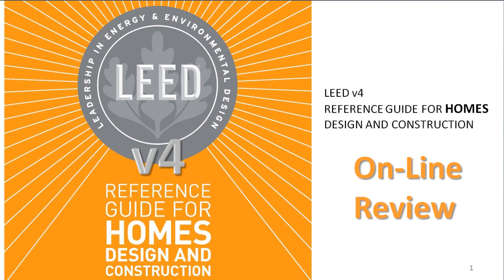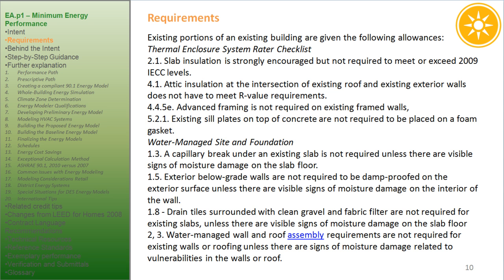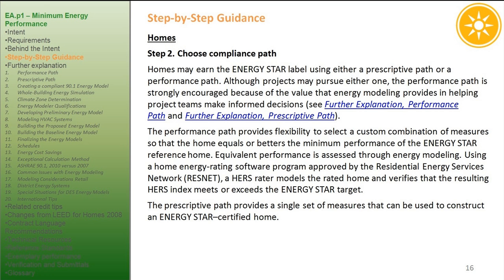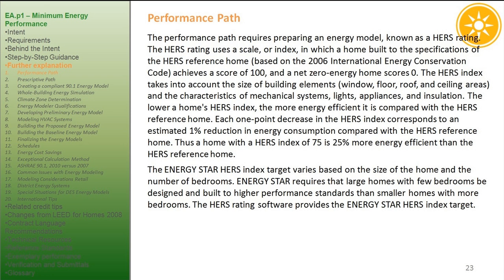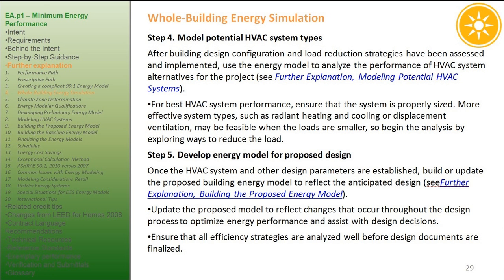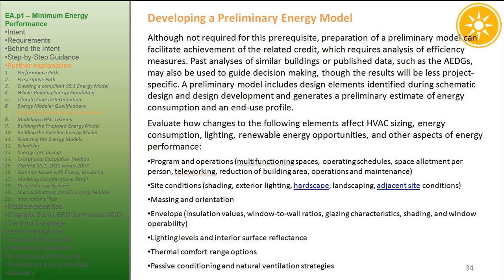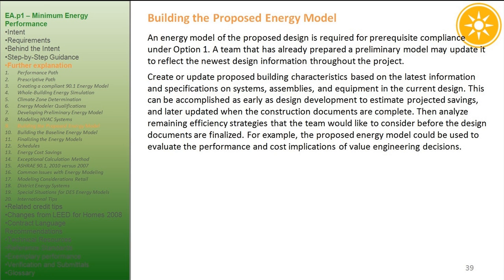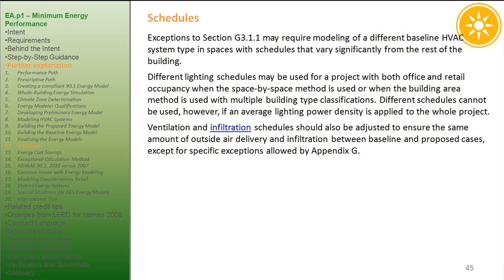LEED v4 Homes - EA p1 Minimum Energy Performance1 (Part 18)